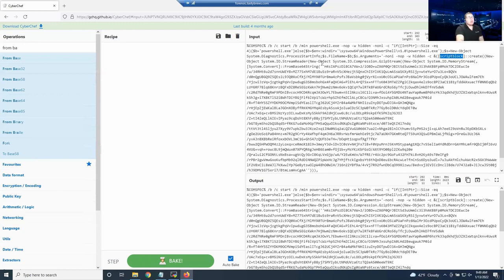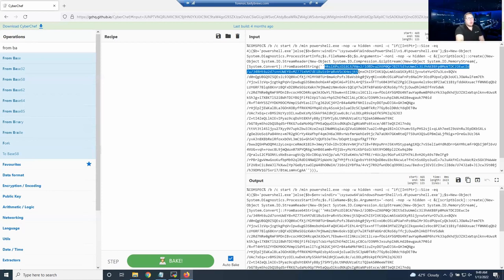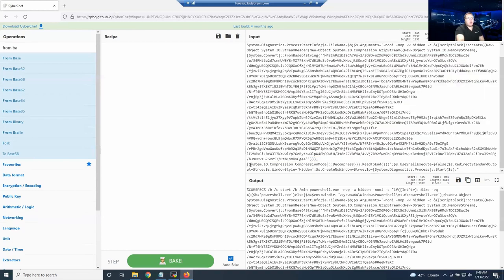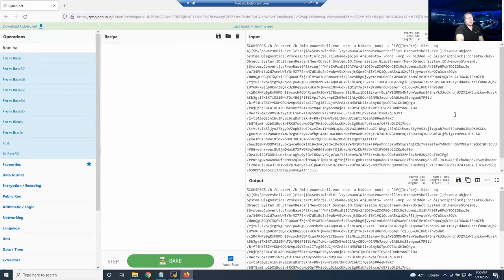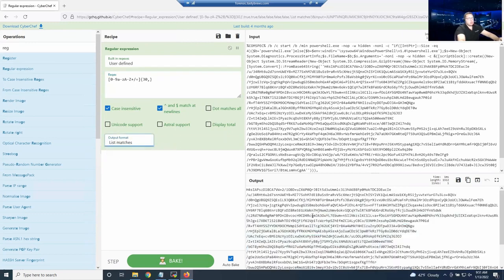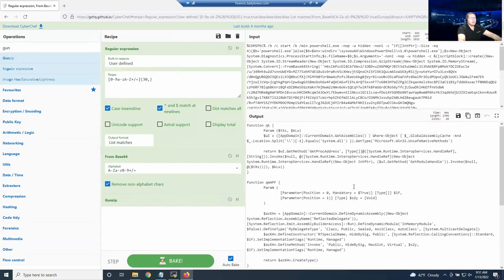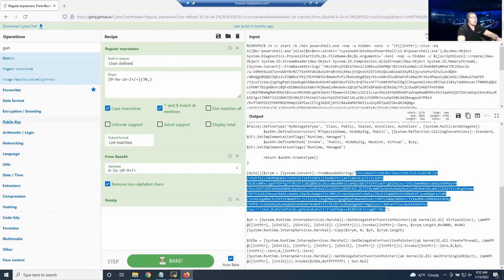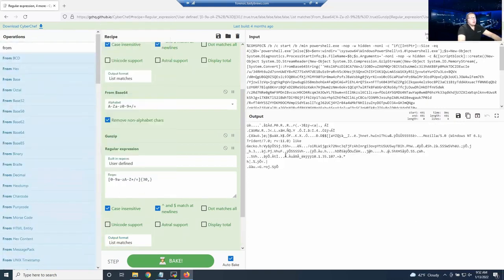Analyzing PowerShell Payloads Part 1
Cyber Chef Recipe

Regular_expression('User defined','[0-9a-zA-Z+/=]{30,}',true,true,false,false,false,false,'List matches')
From_Base64('A-Za-z0-9+/=',true)
Gunzip()
Regular_expression('User defined','[0-9a-zA-Z+/=]{30,}',true,true,false,false,false,false,'List matches')
From_Base64('A-Za-z0-9+/=',true)